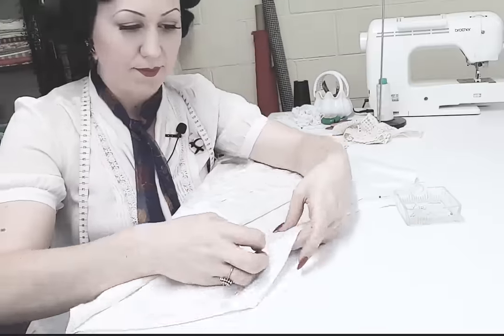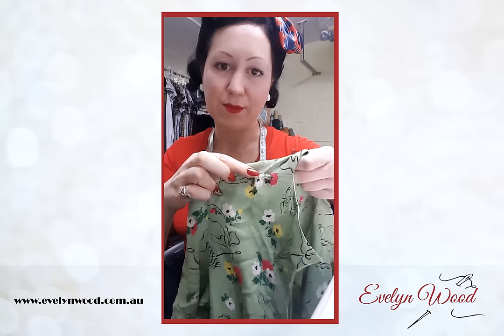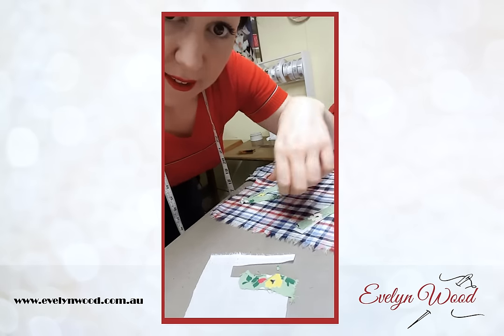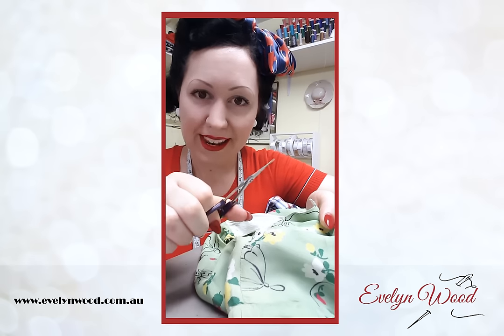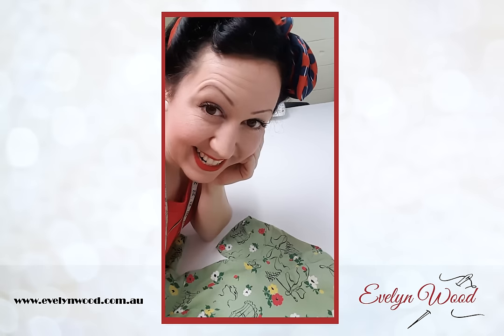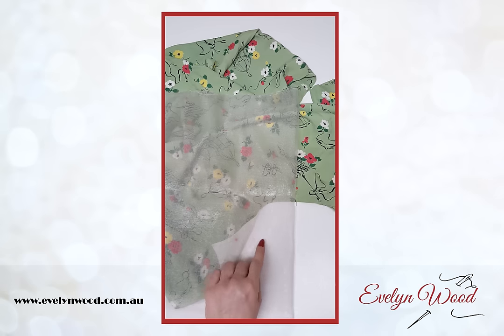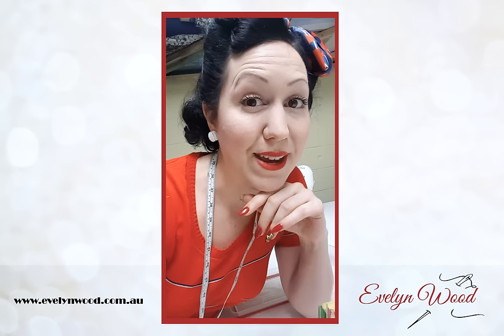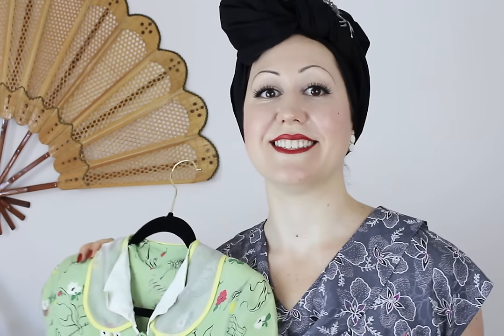How to Fix Large Moth Holes on Vintage Clothes - Learn Vintage Sewing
Watch the video here for the full tutorial I made on how I repaired and patched the large moth holes on this vintage dress, and then how I further disguised the patches I just made with a beautiful organza collar!

My love is vintage fashion!

I help 'dressmakers in the making'  ( ie new sewers) to learn how to sew and make their own clothes!